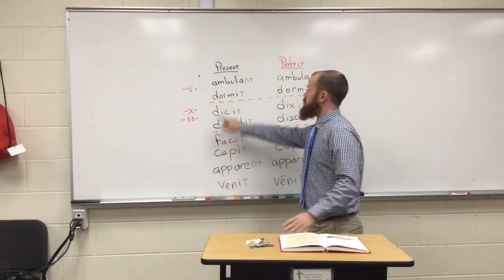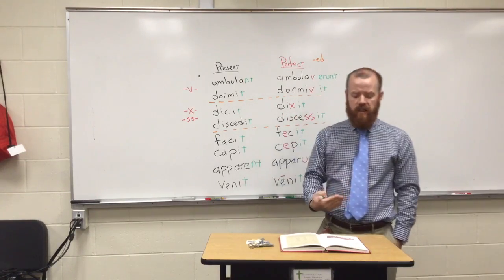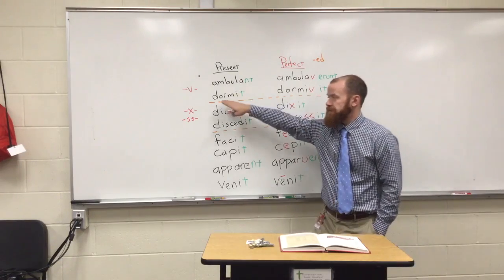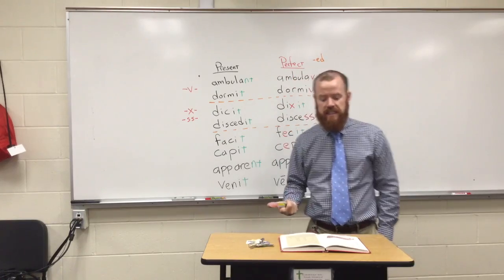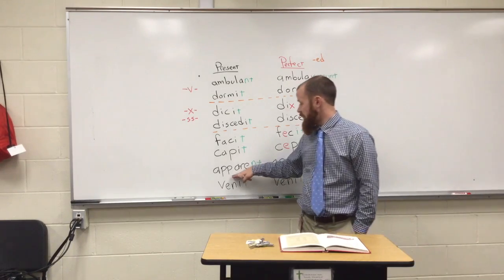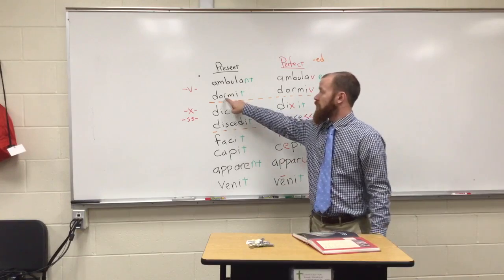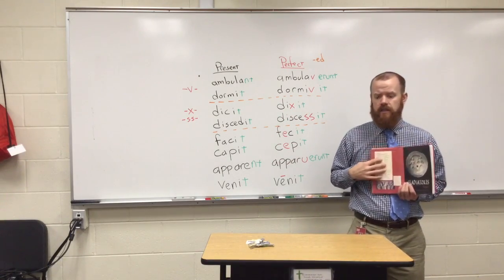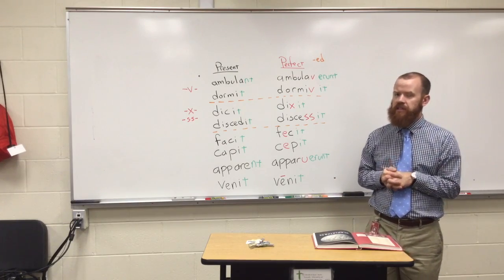Stage 7- More about the Perfect Tense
This video talks about other identifying marks of the Perfect tense in Latin.